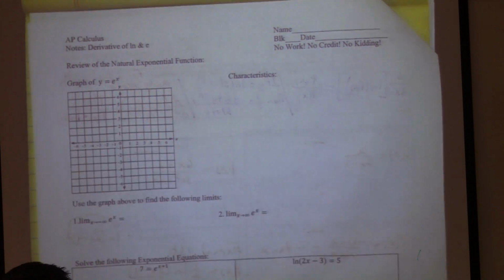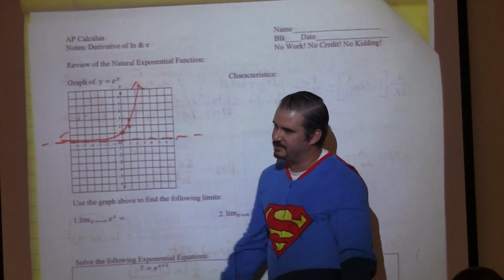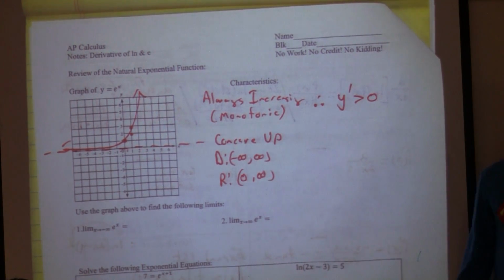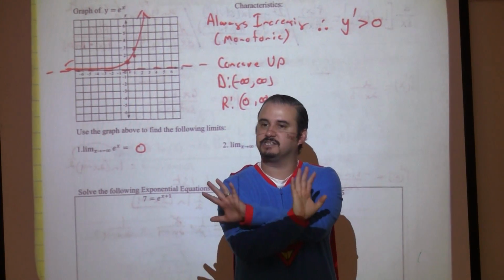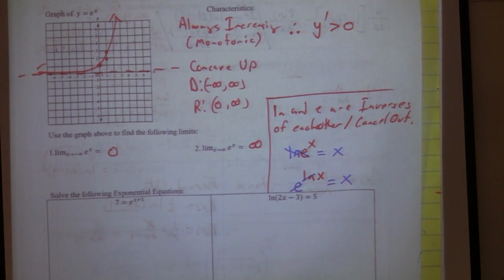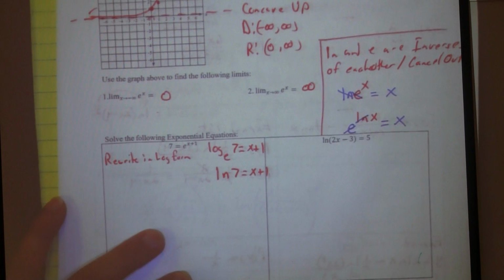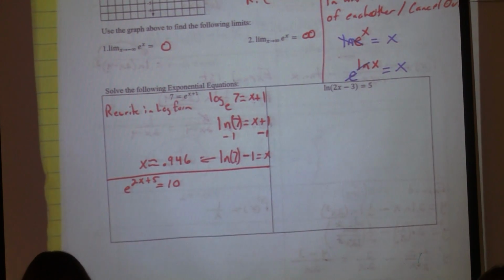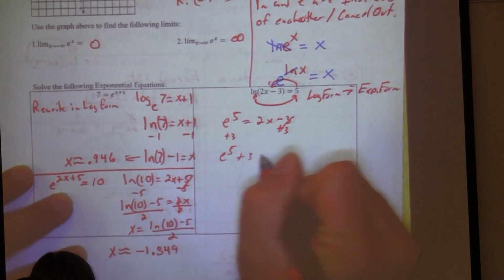11-2-2016 Natural Exponential Function and its Derivative Part 1